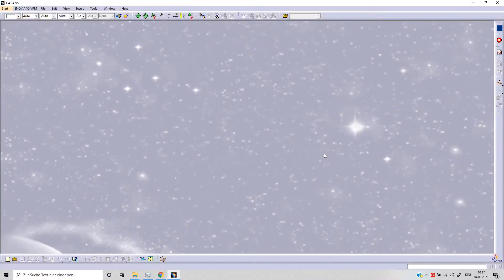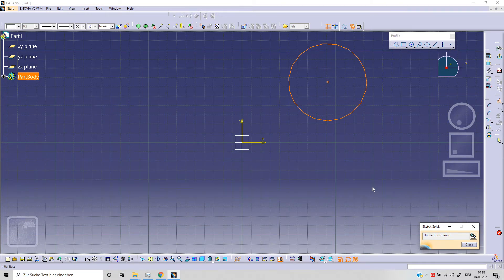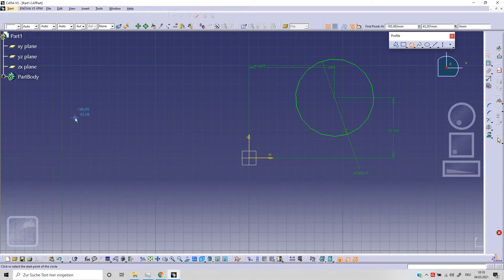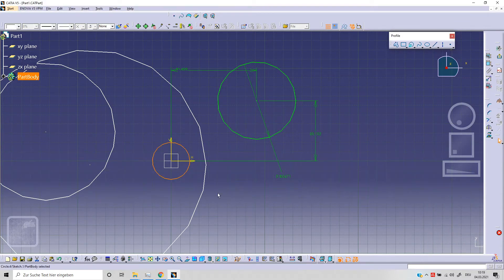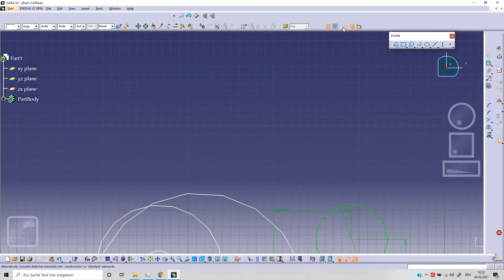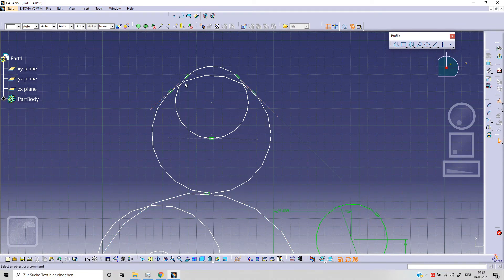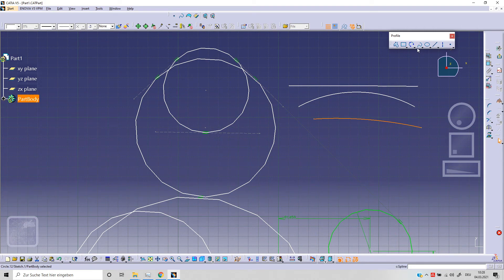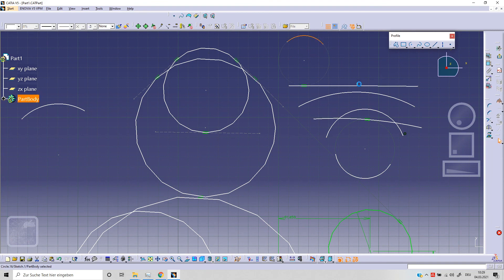Catia v5 004: Circle.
In this Tutorial: circle, three point circle, circle using coordinates, tri-tangent circle, three point arc, arc.